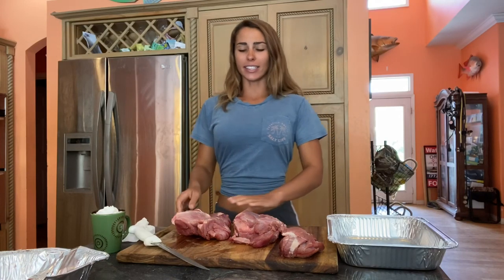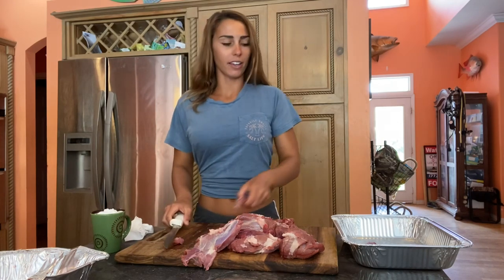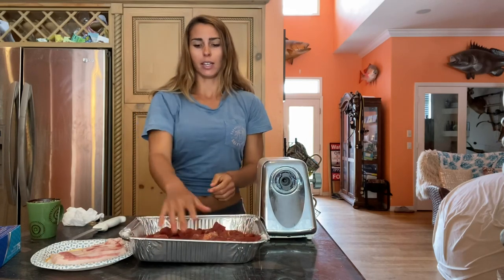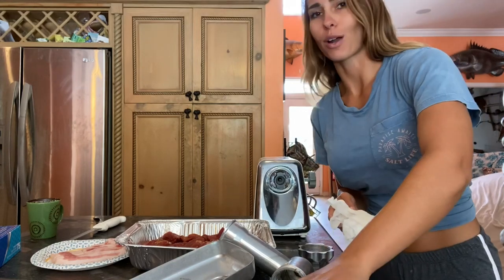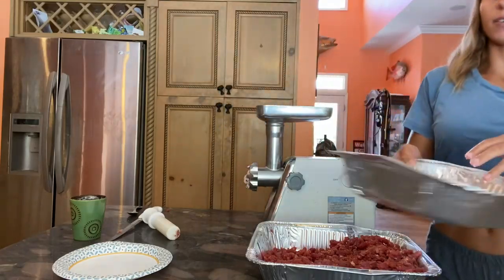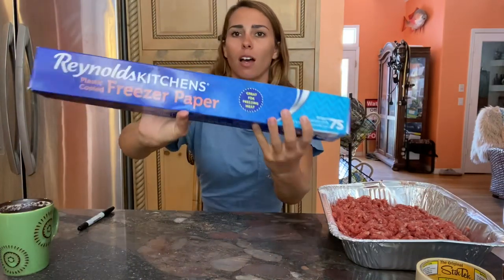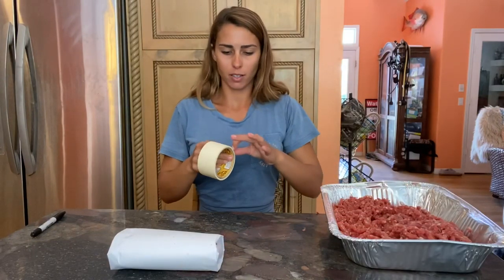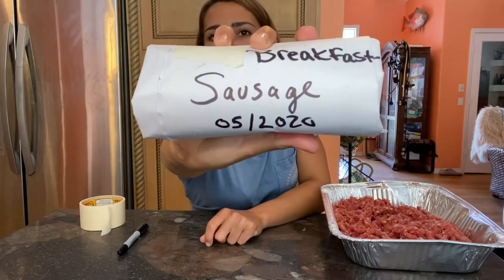How to make WILD HOG SAUSAGE! Processing Pork into breakfast sausage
Today I am processing a wild hog that I shot and turning it into DELICIOUS breakfast sausage! Watch til the end to to see how I get it freezer ready